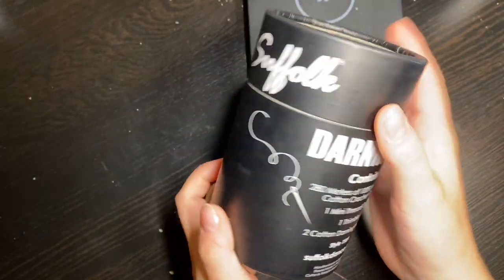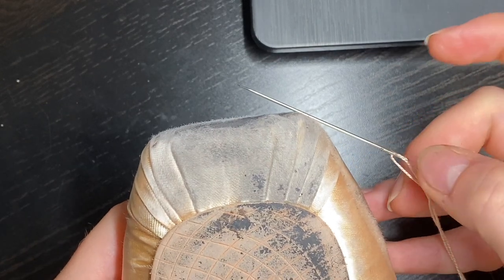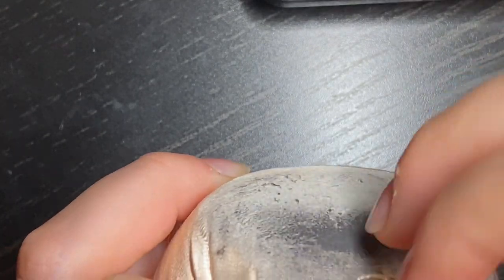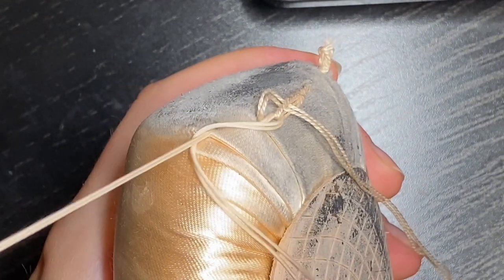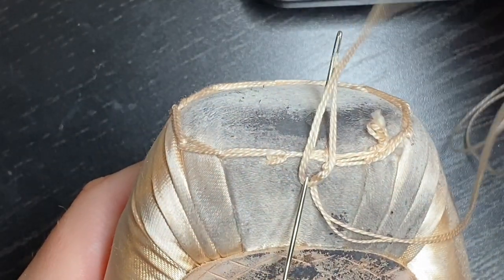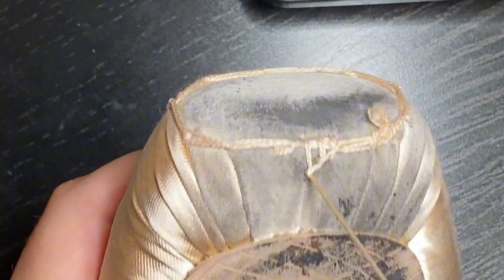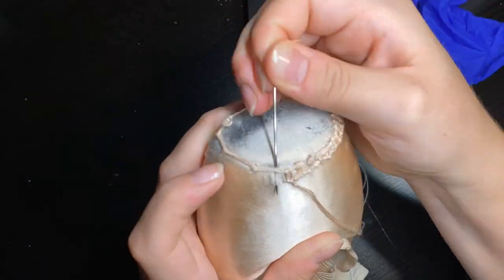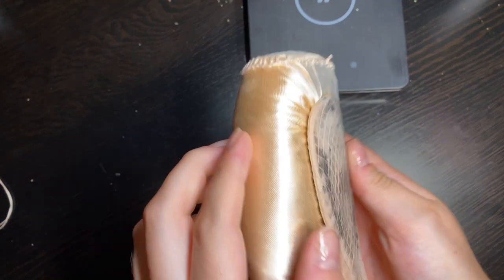HOW TO DARN NEW POINTE SHOES TUTORIAL | mae and ballet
In this video I show you how to DARN new POINTE SHOES!! 🩰

This is a follow along tutorial! I hope you find it helpful 🫶

Darning kit: Suffolk Darning Kit
Pointe shoes: Bloch BMorph

Ignore this:
Ballerina dancing in shoes pointe shoes. Spinning jumping and flexibility, dancing and ballet. #2023